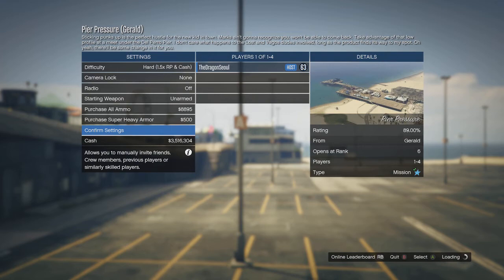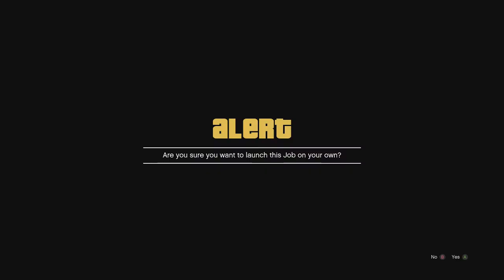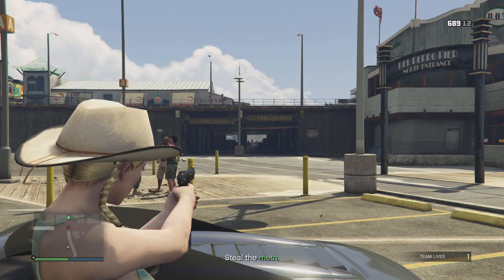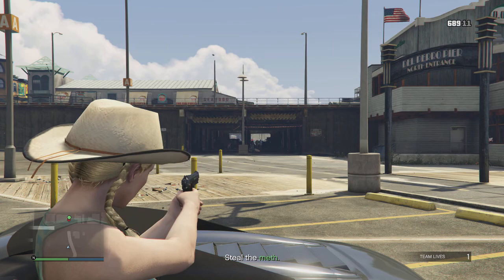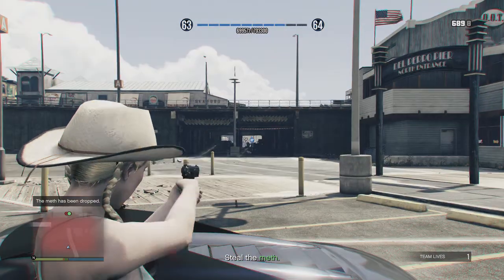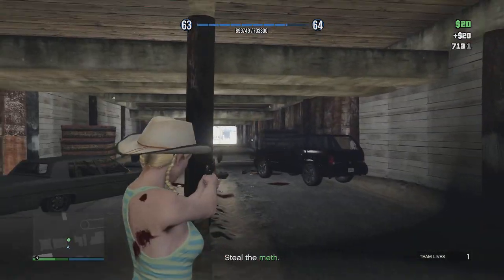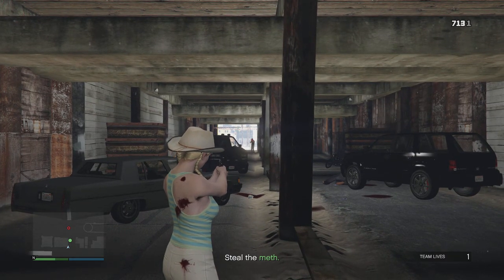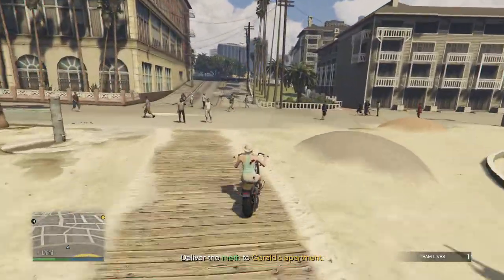[Xbox One] GTA Online (1.40) - Pier Pressure (Free Aim, Hard, Solo, Pistol Only)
"Pier Pressure" is a Gerald mission in GTA Online.

It unlocks early and involves the typical objectives...  go to meeting, kill enemy NPCs and steal coke/meth, deliver the goods to Gerald.

This video shows that the pistol has decent enough range to do the job.

If you're a "cheap bastard" (i.e., not going to spend earned cash on any items in GTA Online), you can pick up pistols and a pump shotgun from slain enemies in this mission.

Note that your RP and Cash payout will vary depending on difficulty setting, number of players, completion time and targeting mode.

Played on Xbox One, and captured with elgato game capture HD 60, game capture 2.05 software and a Blue Snowball iCE mic.